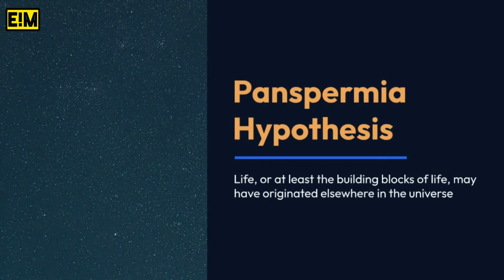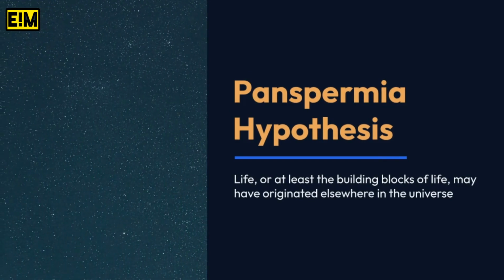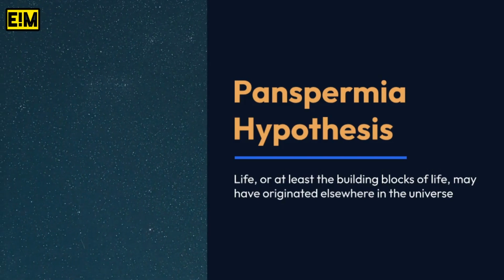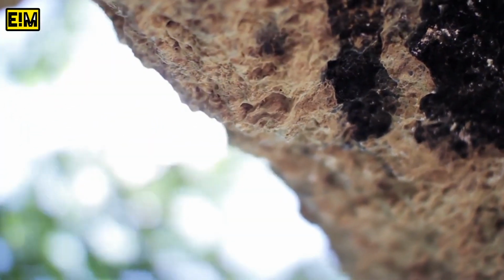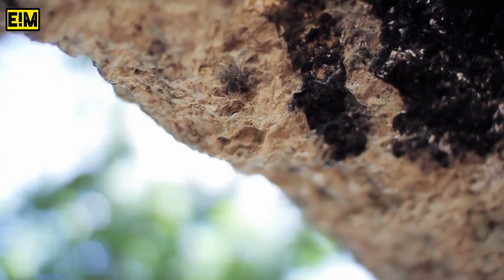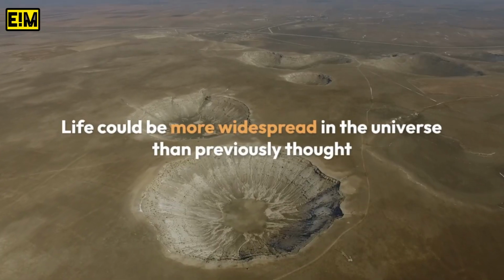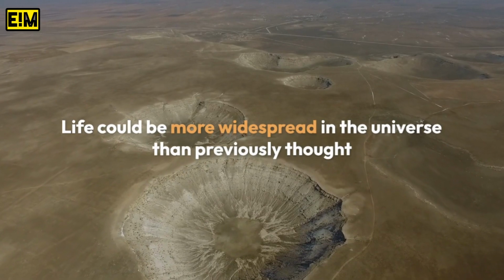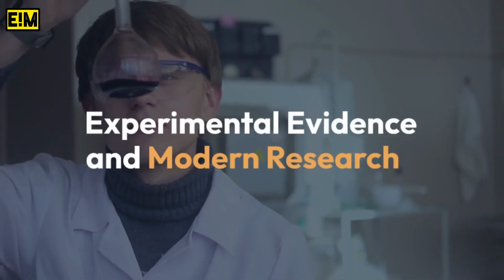How Life Emerged On the Planet Earth | Evolution Of Life Explained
The emergence of life on Earth remains one of the most captivating and complex questions in science. While significant progress has been made in understanding the possible pathways through which life could have arisen, the precise mechanisms and conditions remain elusive. The interplay between different hypotheses, such as chemical evolution, hydrothermal vents, the RNA world, and panspermia, illustrates the multifaceted nature of this inquiry. Ongoing research continues to uncover new evidence and refine our understanding, bringing us closer to unraveling the mystery of life's origins.

Note: This video is made solely with the purpose of spreading awareness and educating the viewers. It does not provide any legal or political advice. Any opinions expressed are those of the creators and do not necessarily reflect the views of any organization or sponsors. The information demonstrated and explained in the video are true to the best of our research. Nevertheless, if any error is committed, the same was never intended to be and is absolutely unintentional.